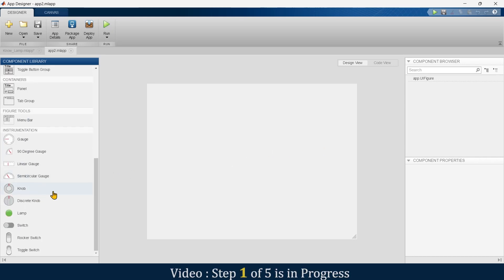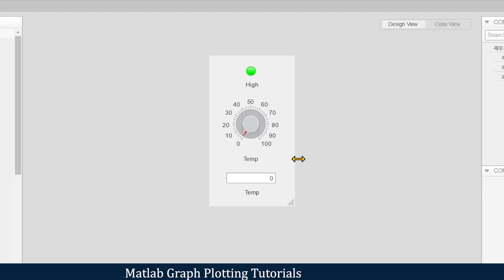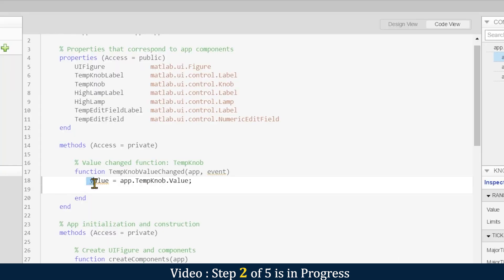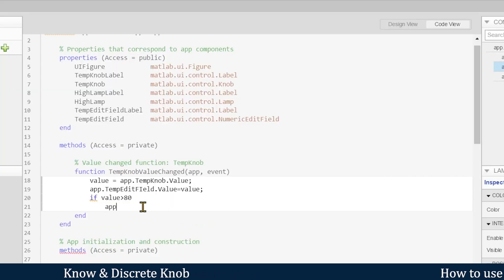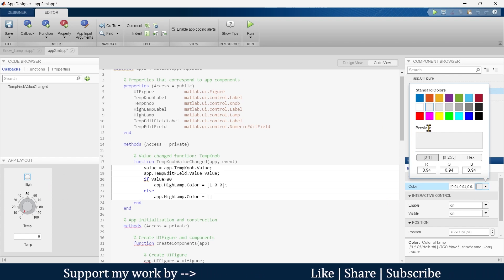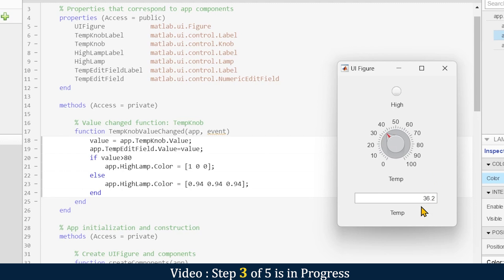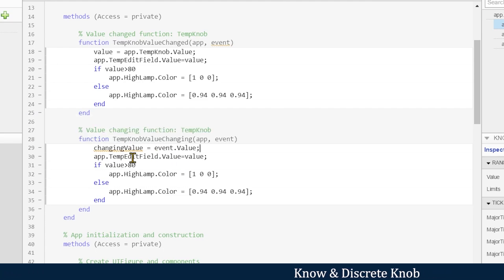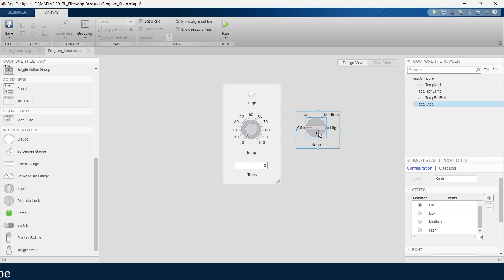How to use Knob in matlab app designer | Matlab App designer Tutorial 6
how to set knob interface in matlab app designer and How to use knob in matlab app designer is presented in this video. the initial section of the video explains how to setup app interface once the setup is ready the next thing is to setup knob interface as per our requirement. there are different parameters available in knob of matlab app designer. Once know setup is ready the next thing in the how to use discrete know in app designer is programming of knob in matlab app designer. here in this section a full and in detail explanation is provided for how to program knob in matlab app designer. the logic to program knob in matlab app designer is discussed in this section of the video. after  understanding the logic and the real program begins. once the entire program knob in matlab app designer is done then it is time for the testing of the designed app. there are two way you can use knob in matlab app designer. first way we have seen in 1st part of the video and then we will see the 2nd way to use knob in matlab app designer. here in 2nd way you can see continuous change in value when we change knob. the explanation of our requirement is done in this part of the video. once this is completed the next section is to program knob in matlab app designer for continuous updation of value. this is done by knob changing value option available in knob.